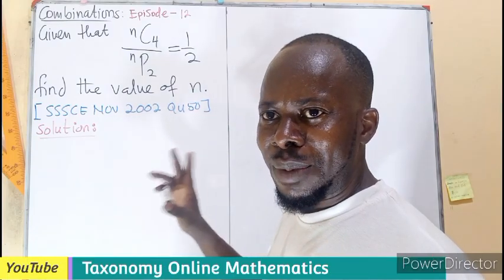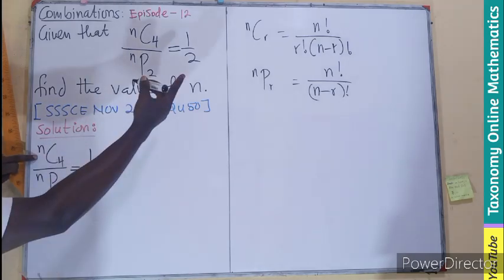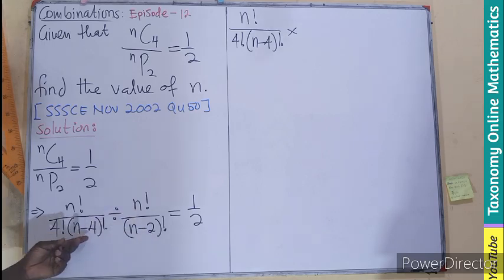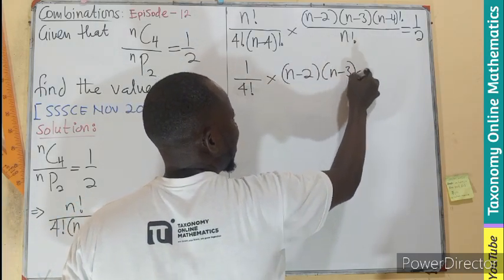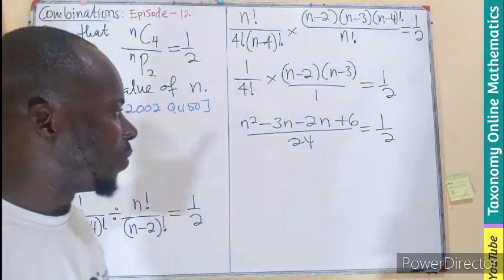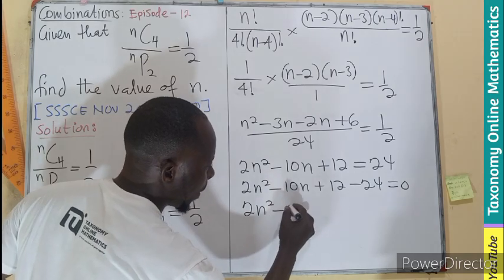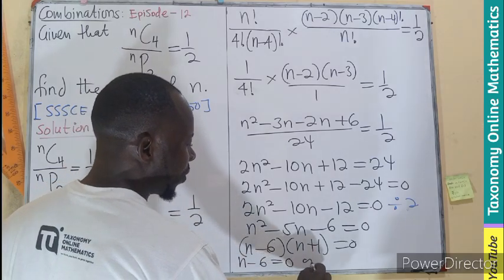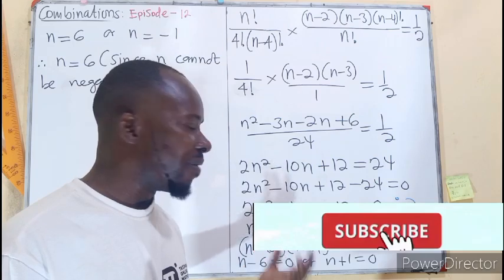Combination Made Easy - Episode 12: Solving for "n" in nCr/nPr = 1/2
Join us as we dive into the world of combinations and permutations! In this tutorial, we'll unravel the mystery of 'n' by exploring a thought-provoking equation. Perfect for math enthusiasts and students alike, get ready for an engaging journey into the calculations that underpin combinatorics!"